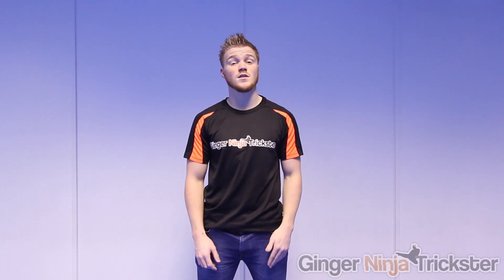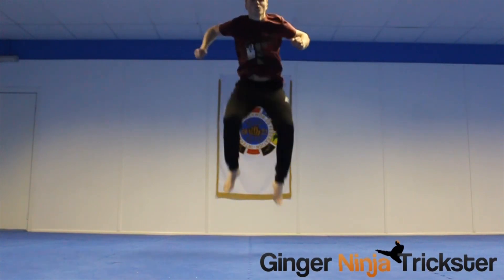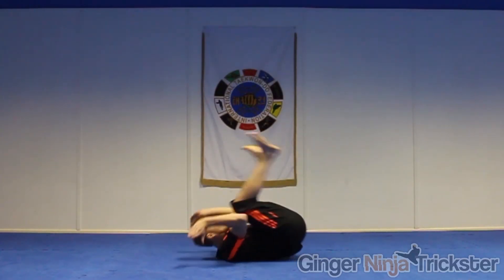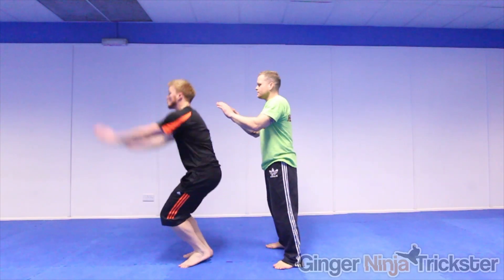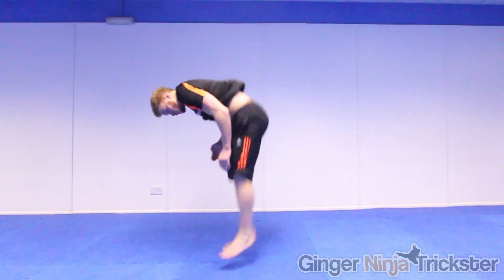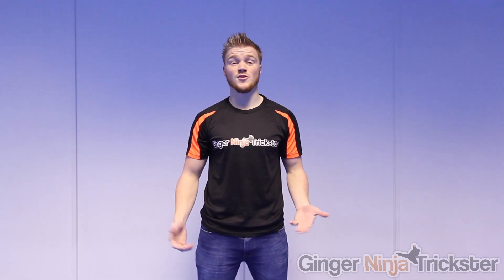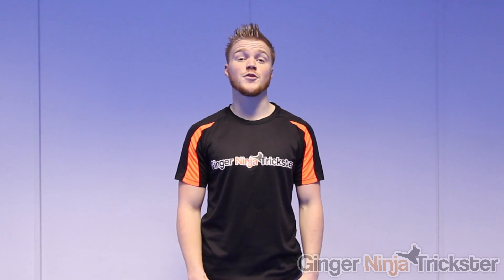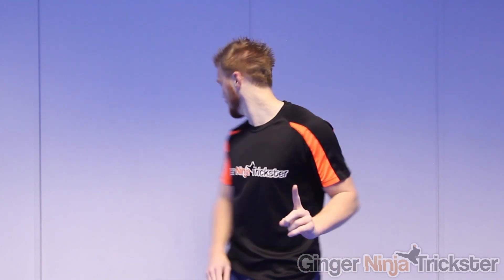How do I Overcome Backflip FEAR & Gain Confidence? | GNT Q&A